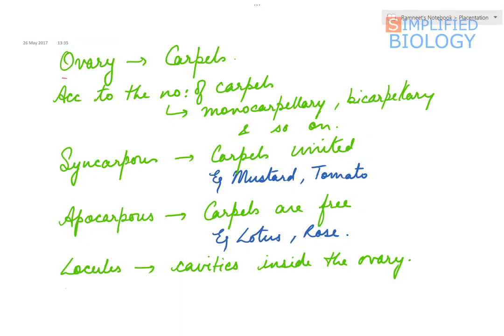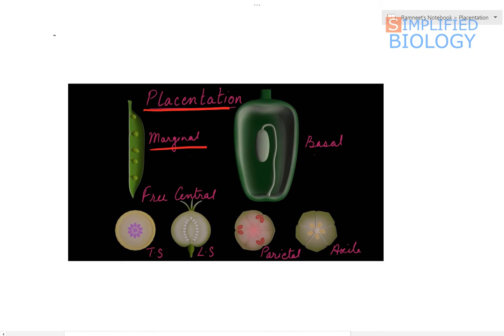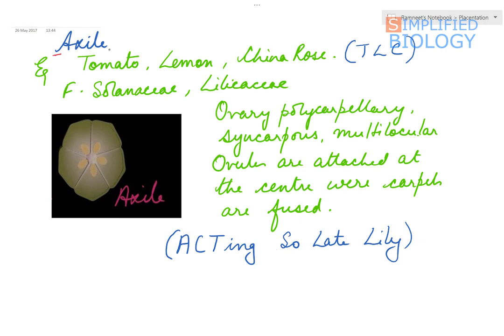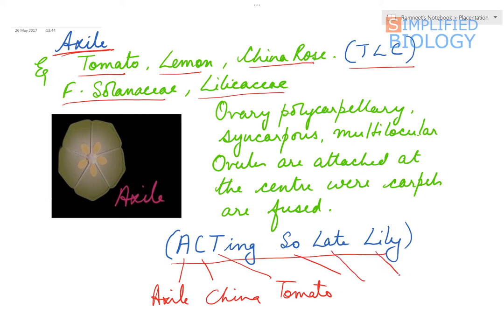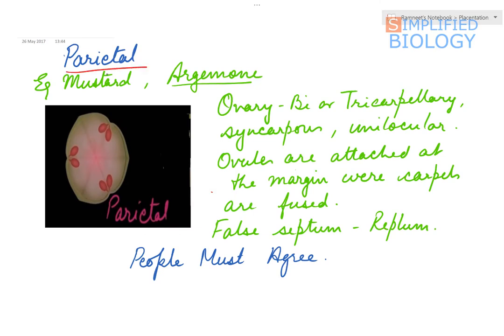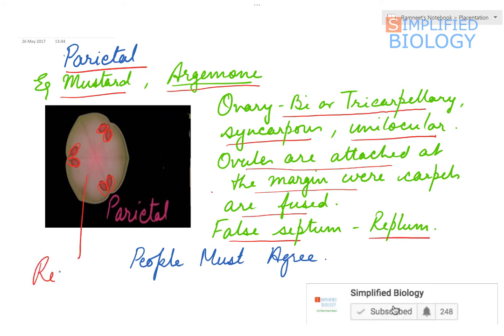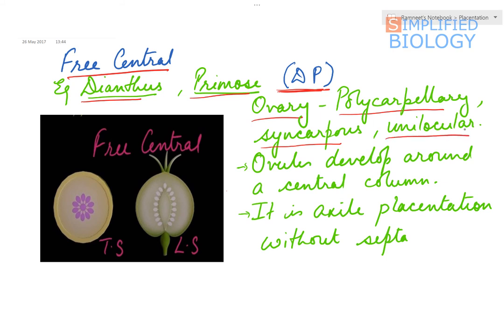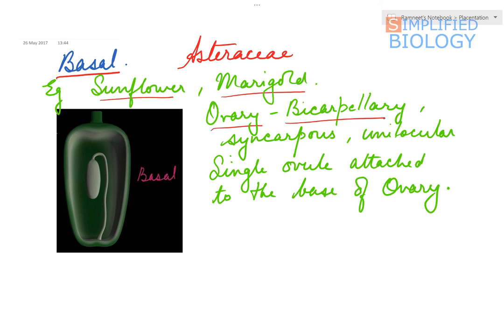Placentation (Morphology of flowering plants) for NEET, AIPMT, JIPMER, AIIMS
Placentation (Morphology of Flowering plants) for NEET, AIPMT, JIPMER,, AIIMS | Simplified Biology
Learn about Placentation (Morphology of Flowering Plants) For all Competitive Exams such as NEET, AIPMT, MCAT, AIIMS, JIPMER, etc.
Placentation is the arrangement of ovules within the ovary, ovules are attached to the ovary by a placenta.
Marginal
Axile
Parietal
Free central
Basal

Notes:
Slideshare:
If you like this video about Placentation (Morphology of Flowering plants).